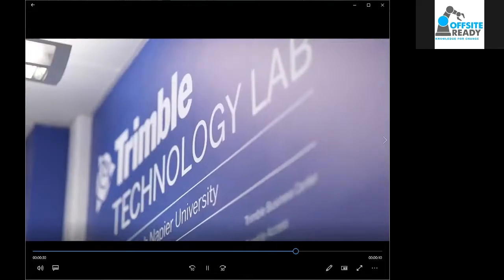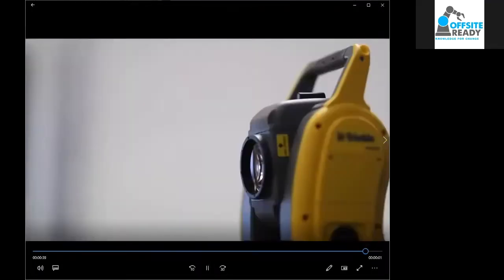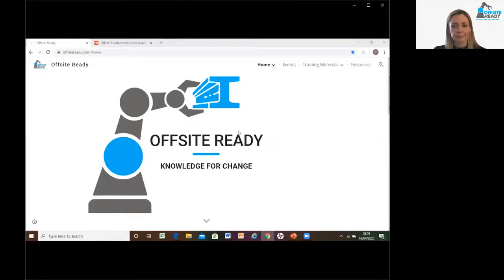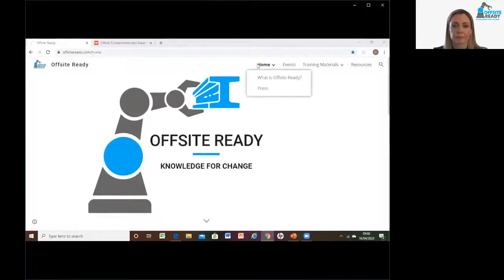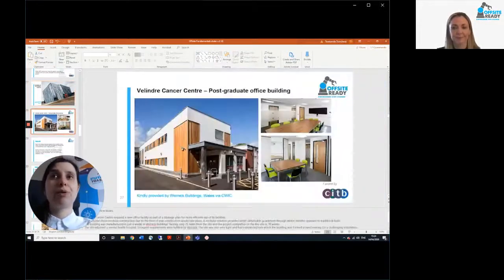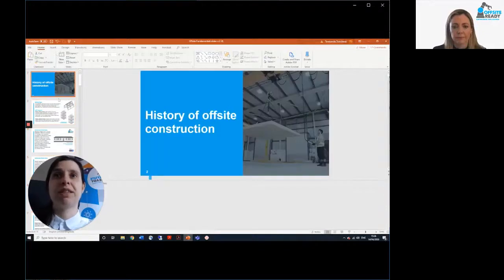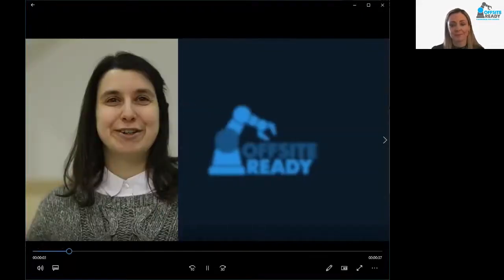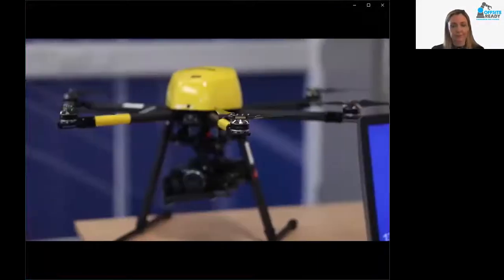The Offsite Ready Project National Launch: Webinar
Together with an expert UK-wide network of project partners, we launched a major training programme to help grow best practice and skills in offsite construction.

The project, which is funded by the Construction Industry Training Board (CITB), will offer a range of free-to-access online learning resources and face-to-face training events intended to build capacity in the UK education and skills system, and ensure colleges, universities and training providers are well placed to respond to the growth in offsite construction in the UK.